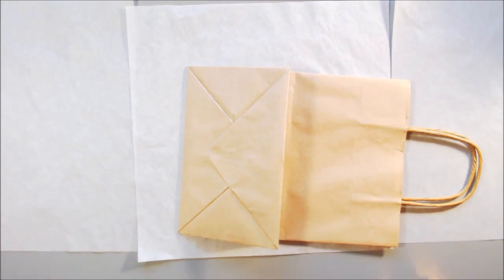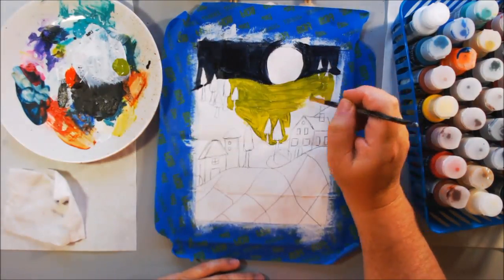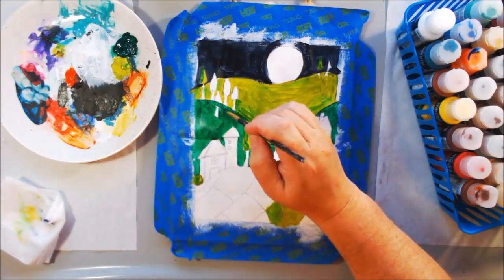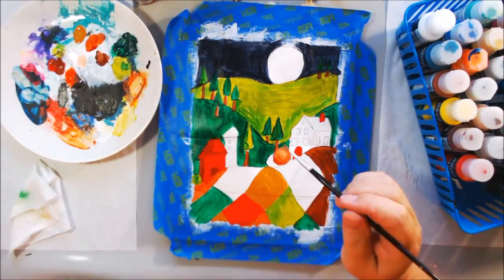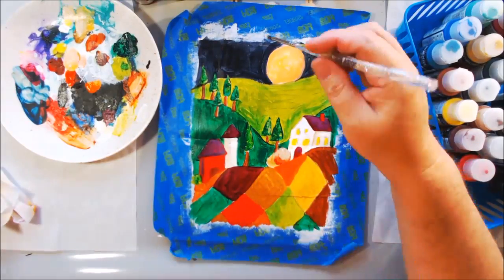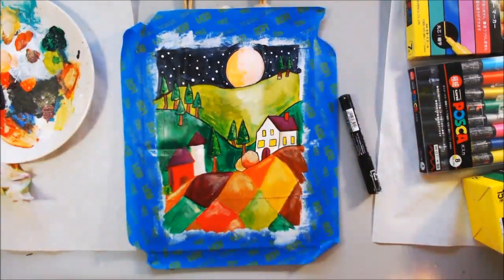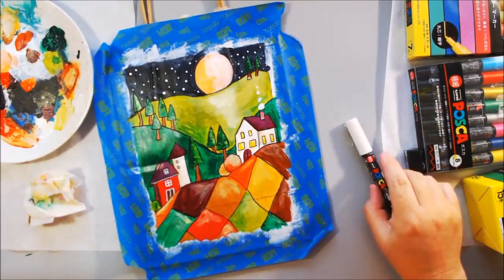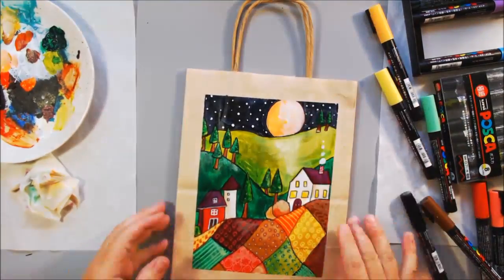ArtHopPrimitive - Acrylic Folk Art Painting on a Paper Bag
ArtHopPrimitive We as members of The YouTube art community proudly present our videos as instructional and/or inspiring for you. Watch each video & continue to click on the first link below the video. You will know you have viewed all of the videos when you return to the first video you viewed! Happy Hopping!

Materials Used with Links:
Handled paper bag, kraft color
Painters tape
Heavy white gesso
Decoart Media Fluid acrylic paints:
Payne’s Grey
Green Gold
Phthalo Green-Yellow
Raw Sienna
Quinacridone Gold
Burnt Sienna
Quinacridone Violet
Cadmium Orange Hue
Primary Yellow
Titanium White
Posca pen, assorted fine tip (includes the black and white)
Posca pen set, natural colors (pastel)
Posca pen set, assorted medium tip